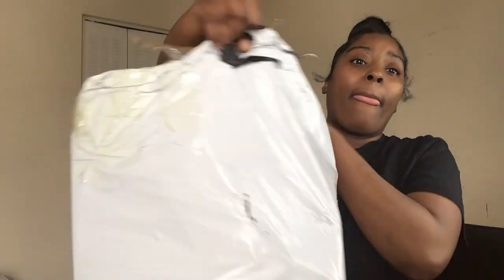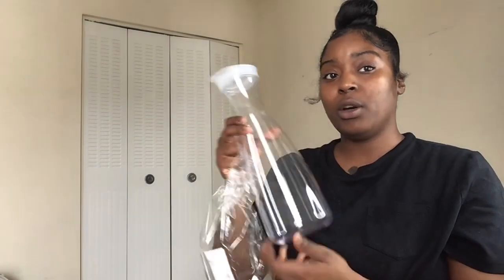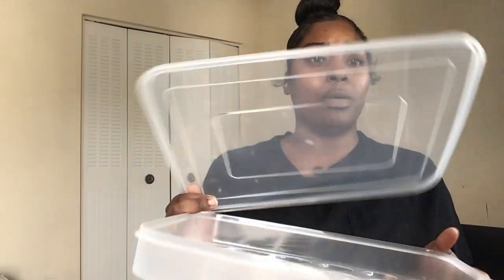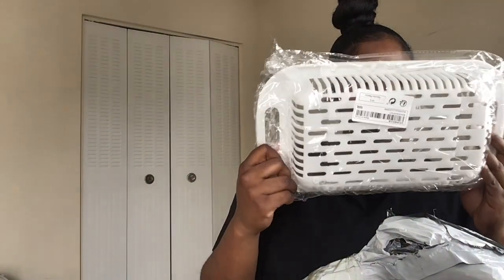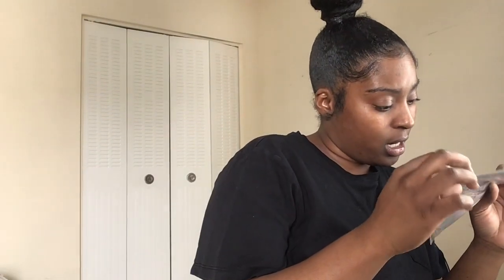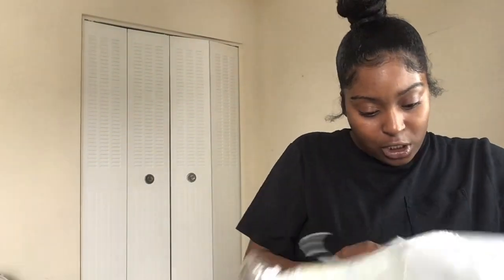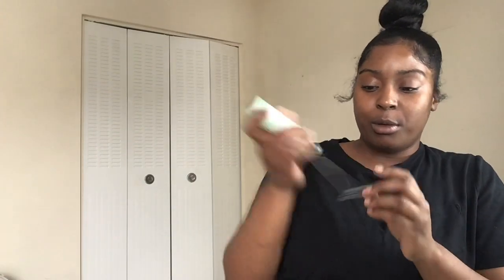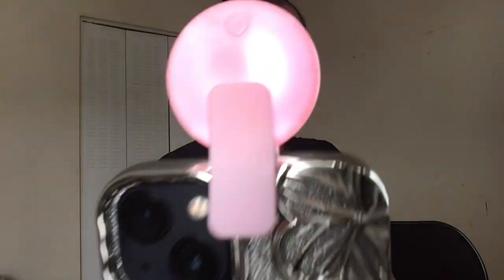Mini SHEIN Haul Savings for Spring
These are some of the items that I restocked my fridge and some hair essentials that I order along . . . Hope you guys enjoy !

Let’s Connect .